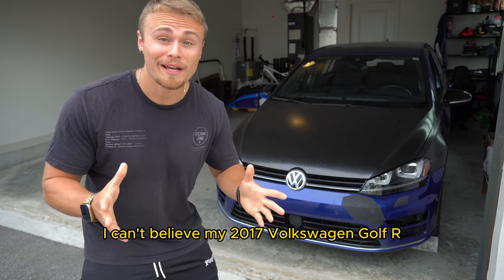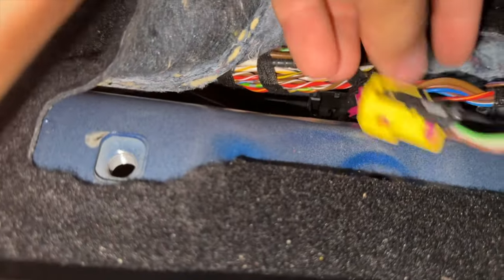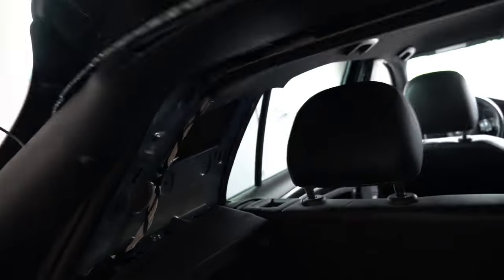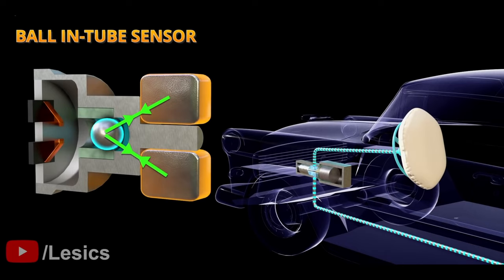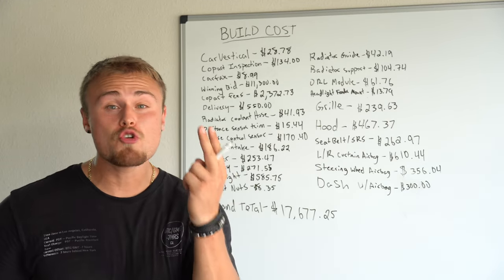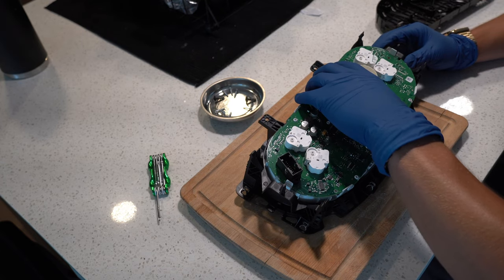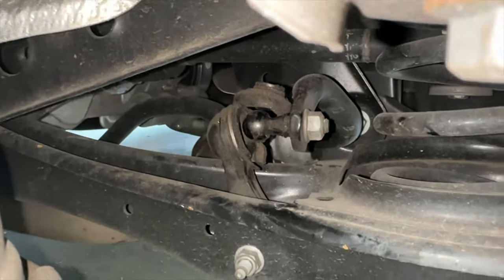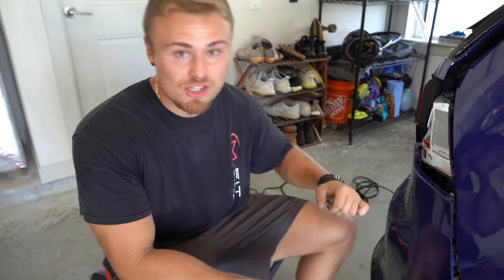REBUILDING A WRECKED VOLKSWAGEN GOLF R | PT 8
After watching some of my favorite YouTubers Like Mat Armstrong, Goonzquad, BackYardBoyz & Tavarish rebuild some of their favorite cars. I decided that I would give it a shot! In todays video i will be continuing to fix my salvage 2017 Volkswagen MK7 Golf R that I bought from auction at Copart. I will be fixing the instrument cluster and a few other things!